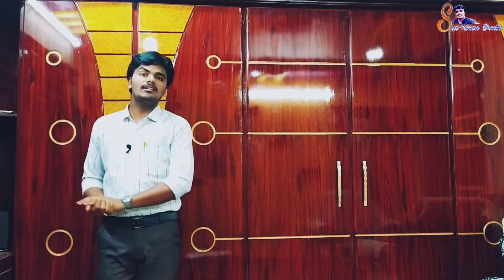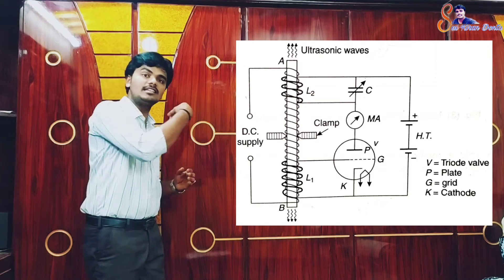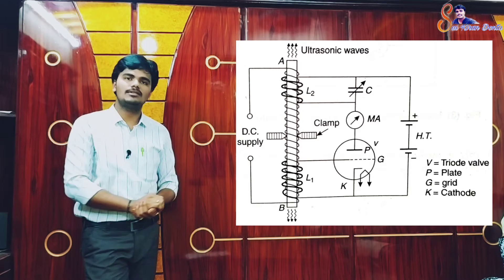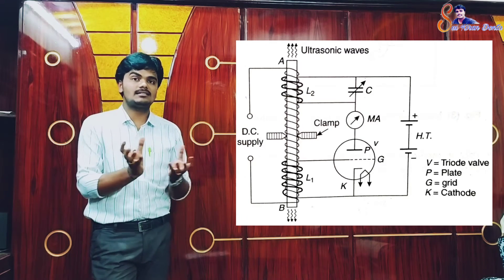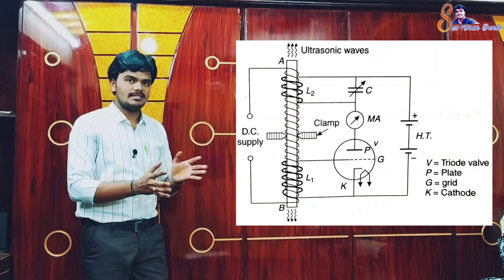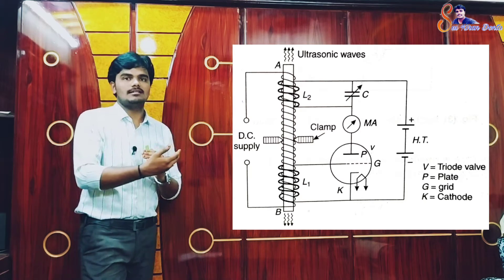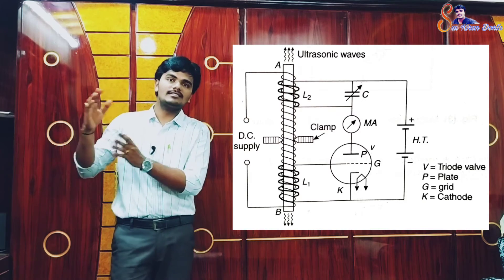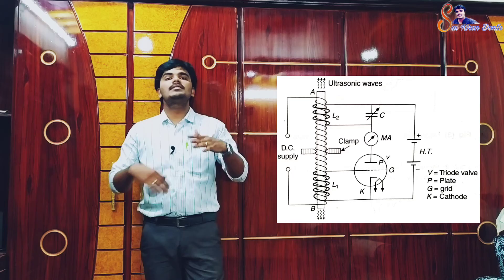Production of Ultrasonic waves by Magnetostriction method | English to Telugu | B.Sc 1st Semester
D.Sai Kiran
Lecturer in Physics
SRNB Degree & PG College
Badvel